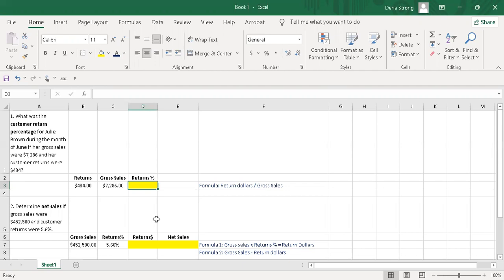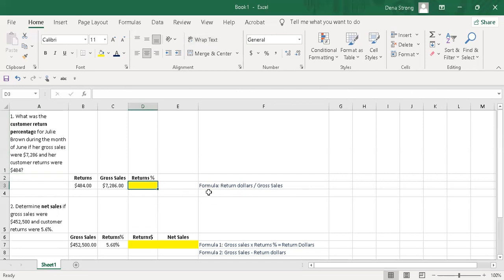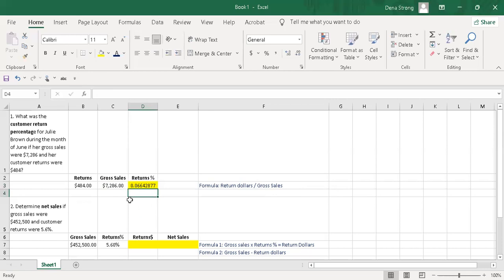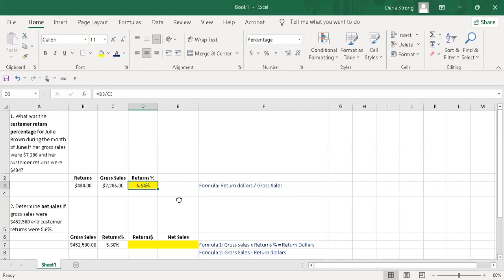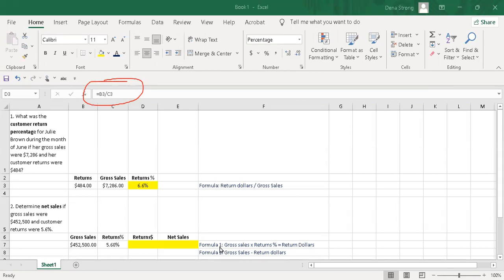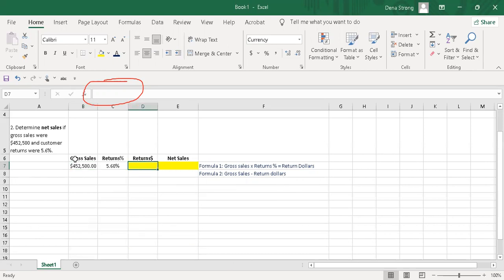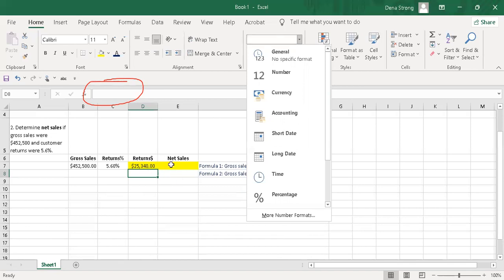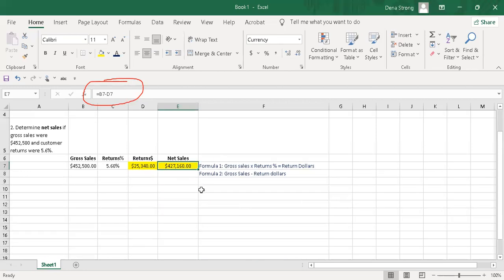Excel Practice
Help with entering formula's into excel for the weekly problem set assignments